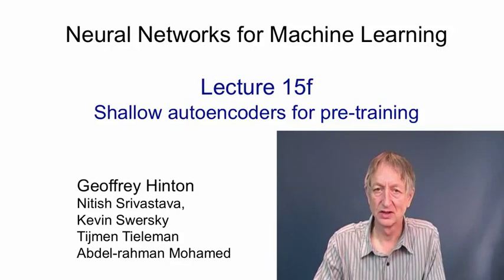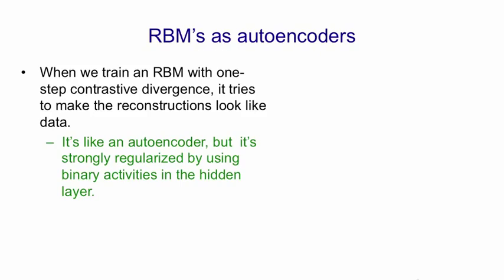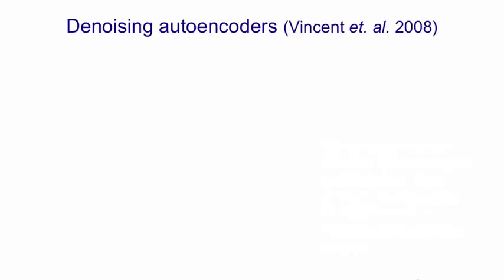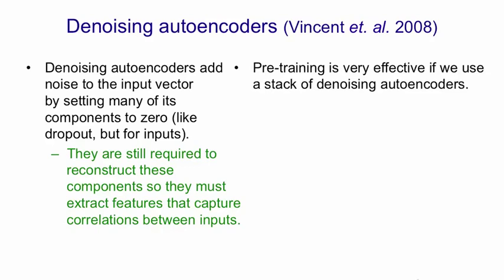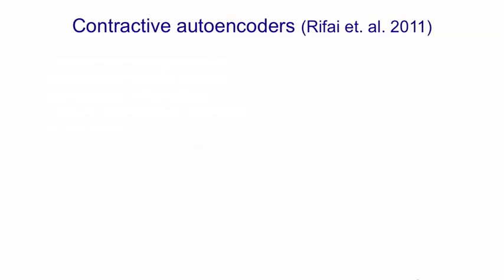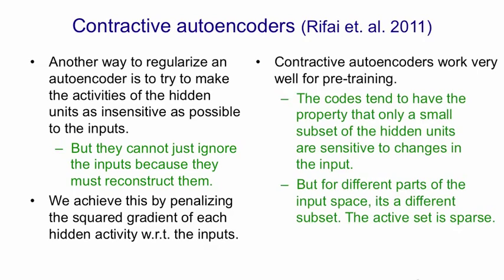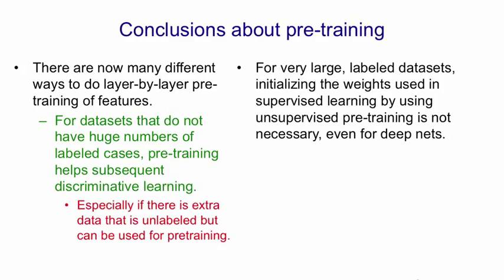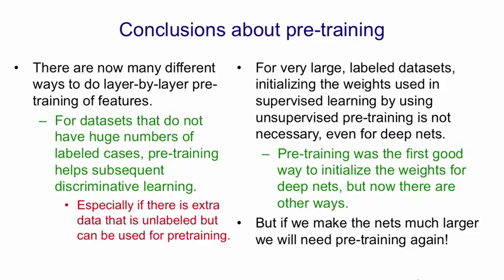06 Shallow autoencoders for pre training 7 mins